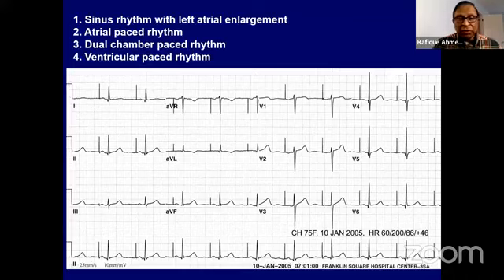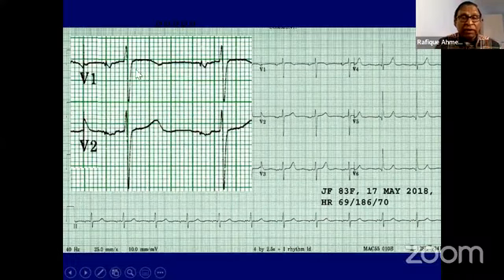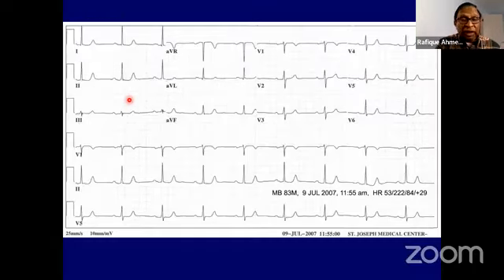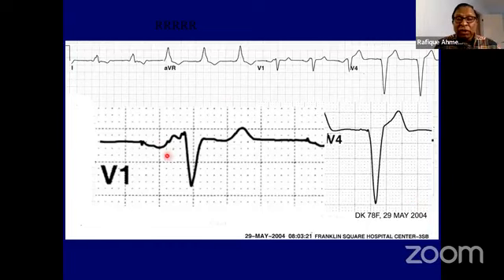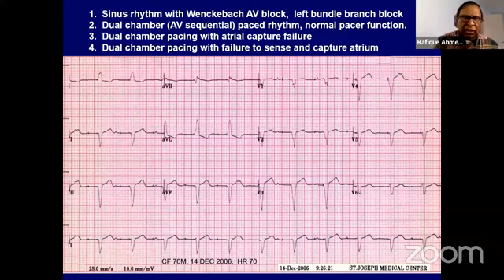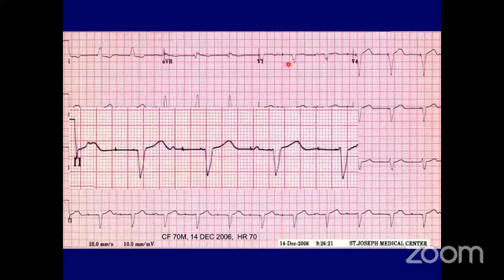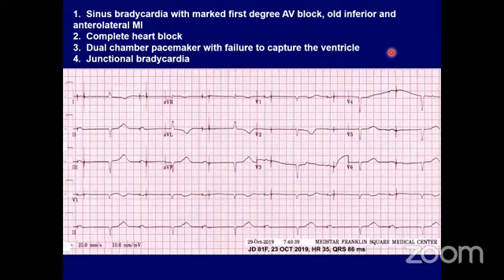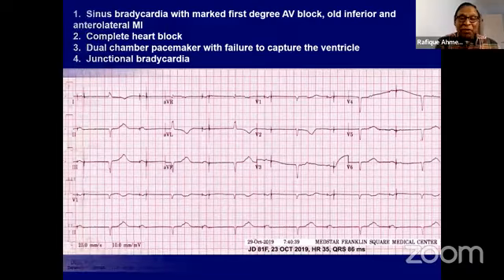Pacemaker ECG by Dr. Rafique Ahmed sir